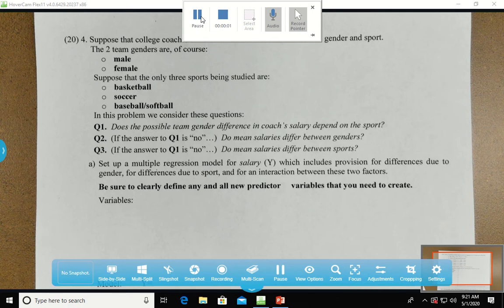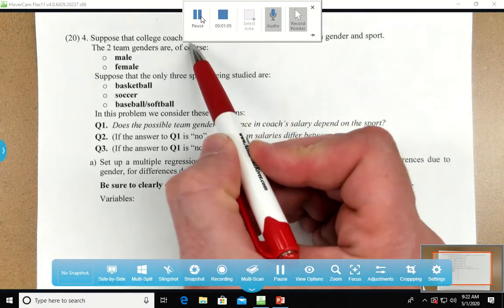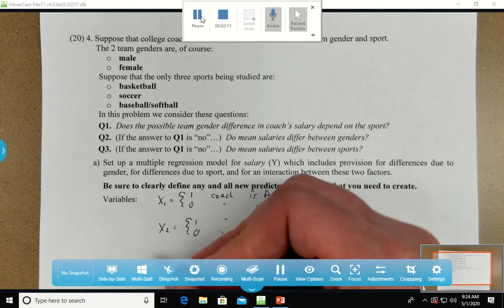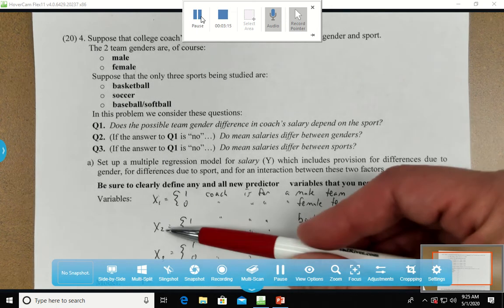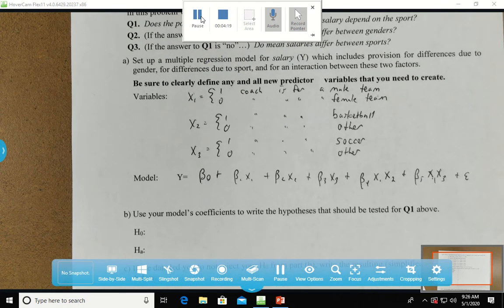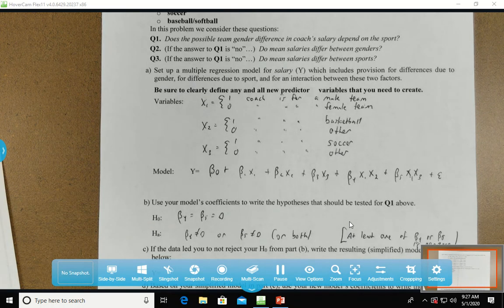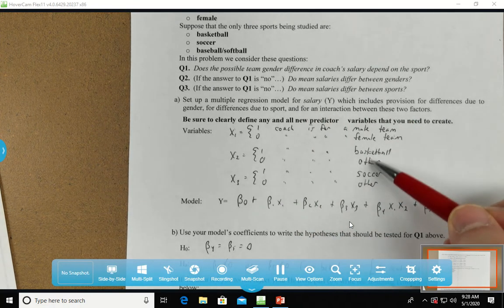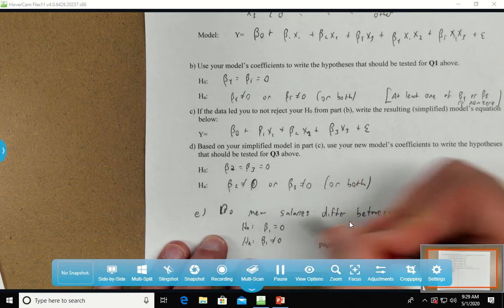MAT 382 Review test 3 video 2: Interpreting interaction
Provides an example problem of two analysis of variance. Tries to emphasize wording of the problem to recognize when the question is asking about the interaction between two factors. Only after we have determined there is not enough evidence for the interaction terms, can we ask whether there is a main effect due to a particular factor. Only sets up the models and does not perform the partial F-test to determine the statistical evidence.
Tries to avoid political commentary on the gender and sport inequity in college sports.